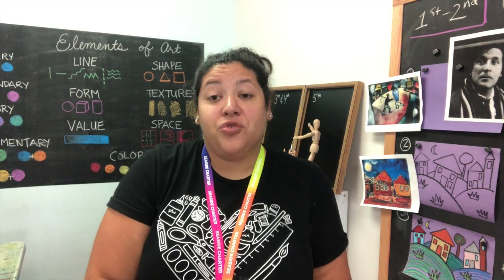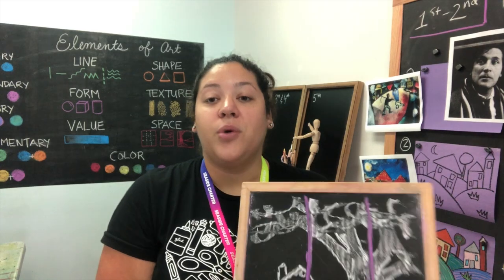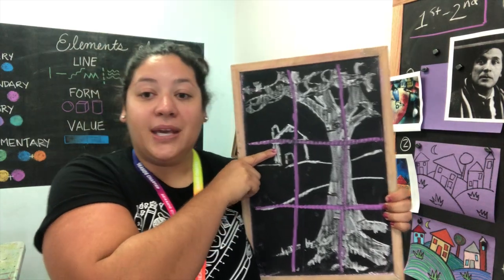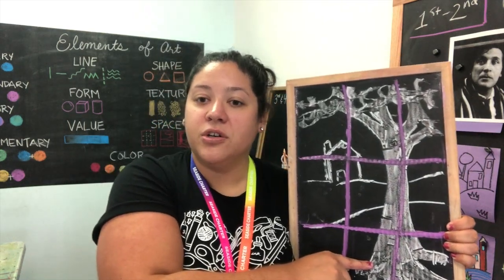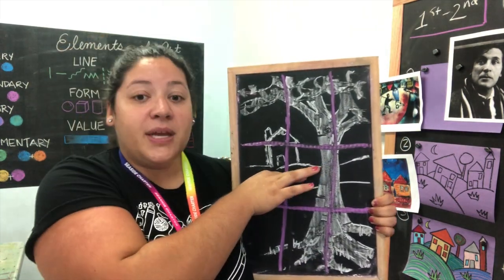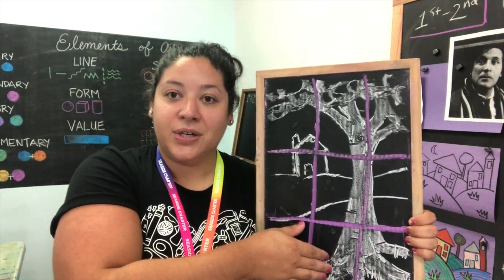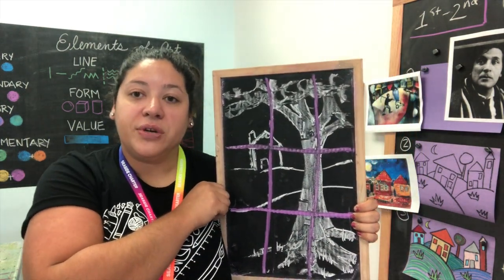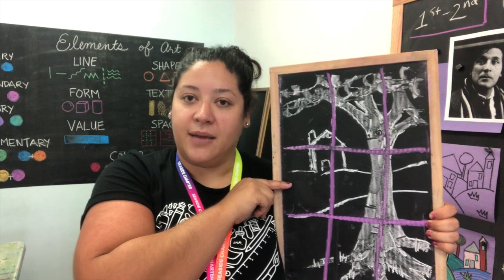Form & Space Study